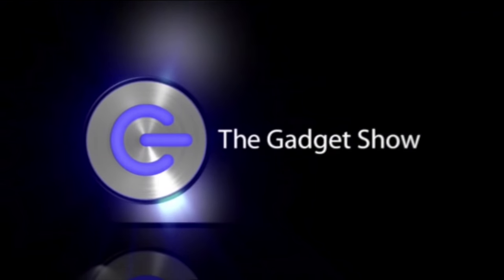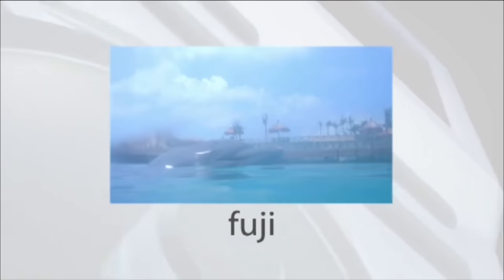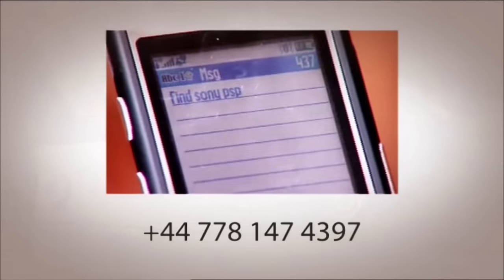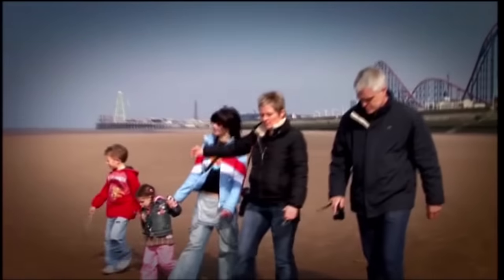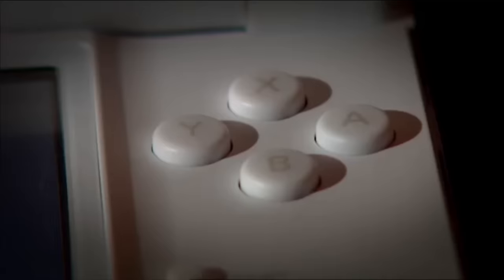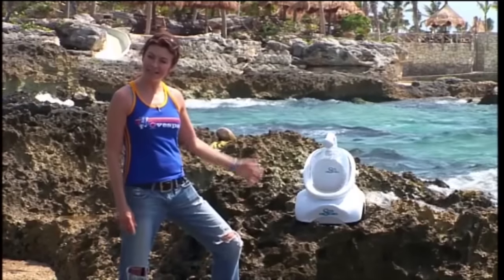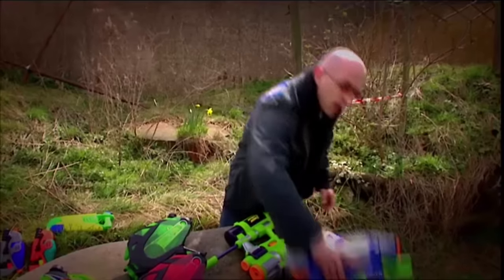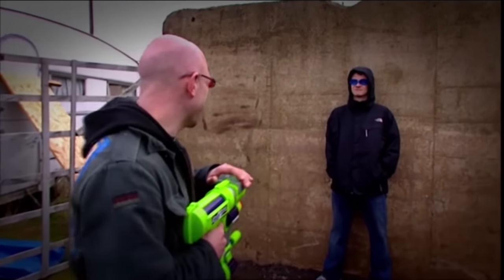The Gadget Show - Series 4 Episode 13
In The Gadget Show's summer special; Jason gets caught in an all out water war, Suzi compares underwater cameras and Tom packs his essential travel gadgets.